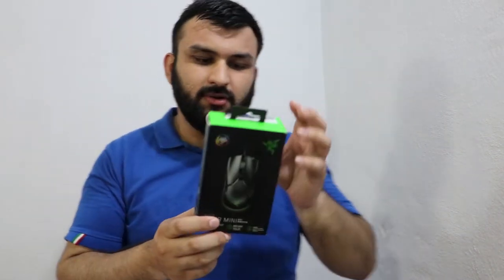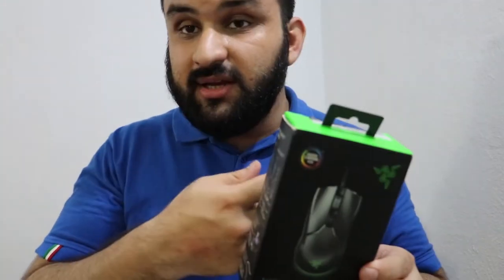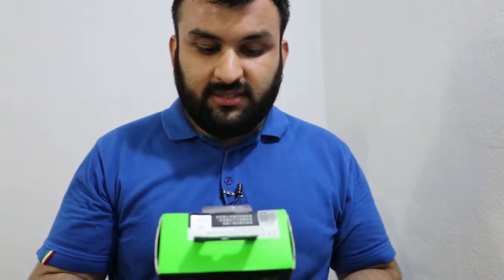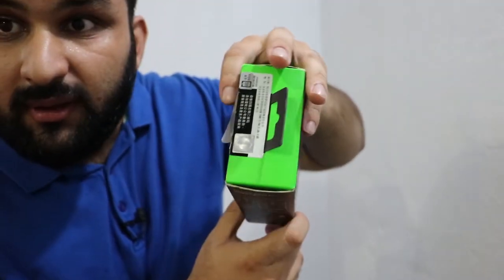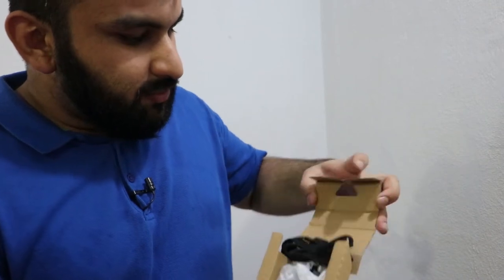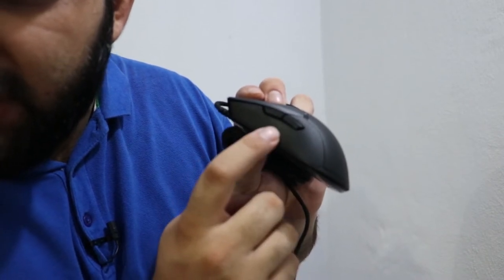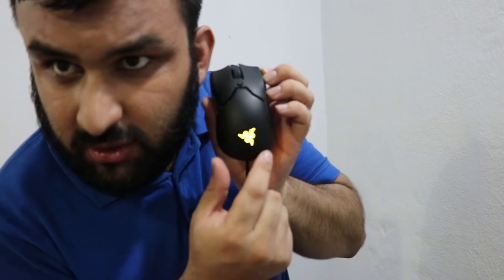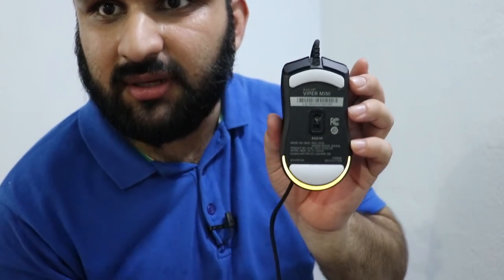So light weight! RAZER VIPER MINI Gaming Mouse | Unboxing and review!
Today we're going to be unboxing this amazing Razer Viper Mini Gaming mouse and demonstrating it.

Extremely low latency of 0.2 ms which makes it perfect for gaming as well as productivity tasks.

RGB and on board memory.